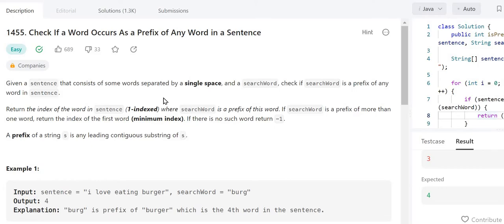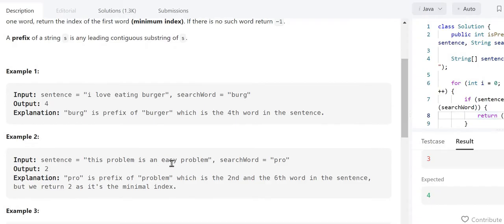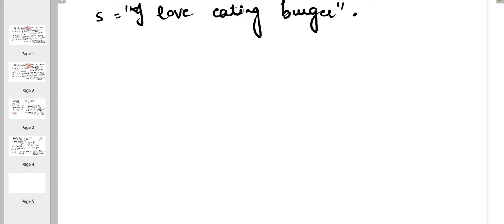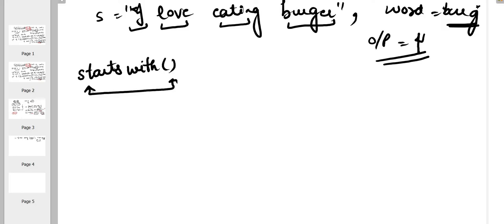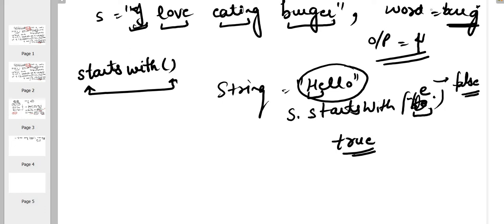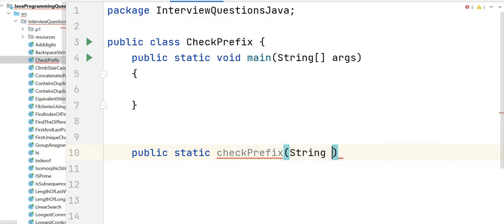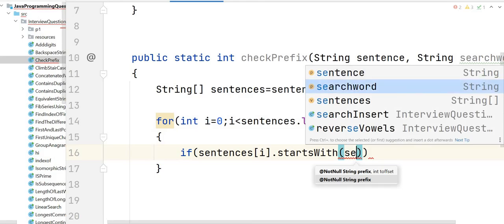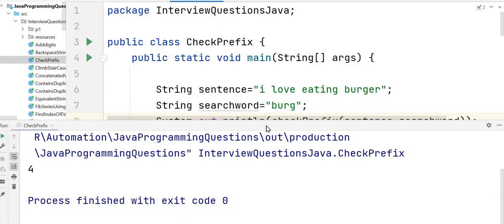Check if a Word Occurs As a Prefix of Any Word in a Sentence | Leetcode 1455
Check if a Word Occurs As a Prefix of Any Word in a Sentence